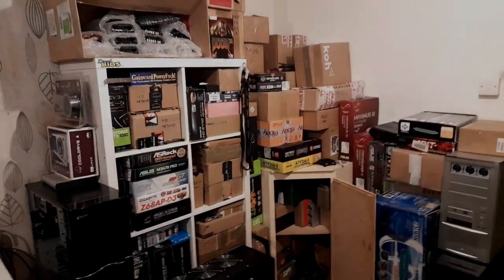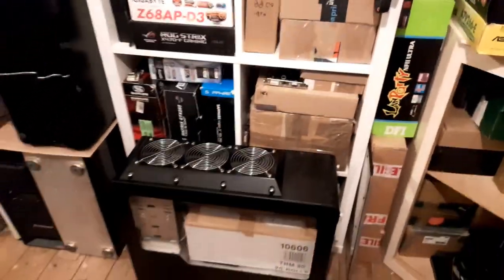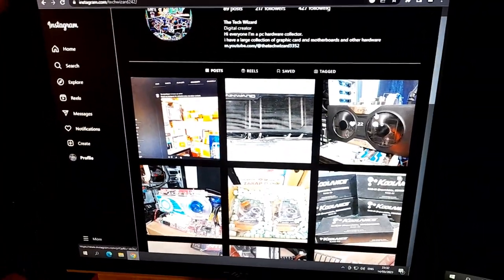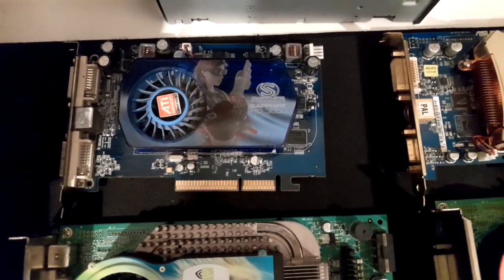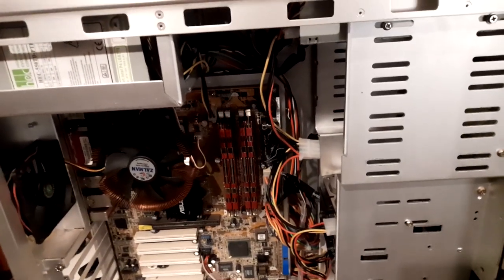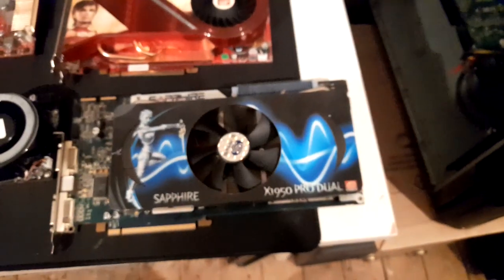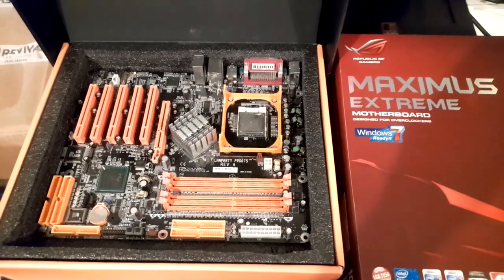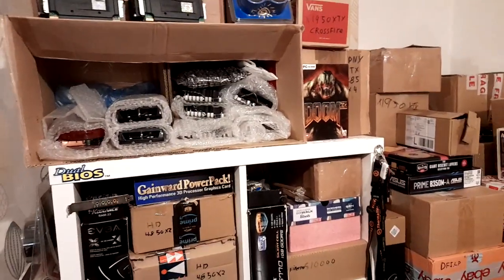pc hardware collector intro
hi everyone I'm a computer hardware  collector this a introduction video to my youtube channel.
copy right free music form youtube audio
your suggestions- unicorn heads